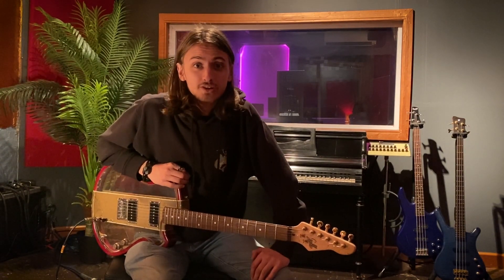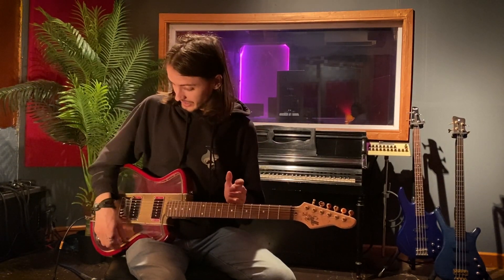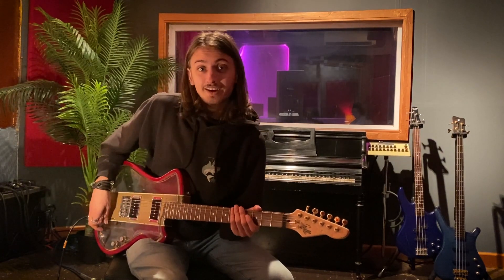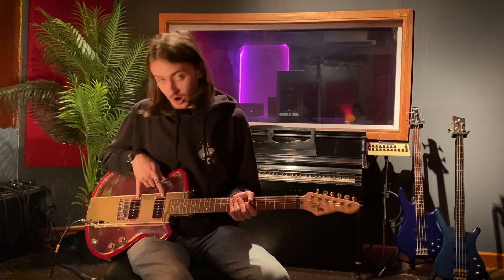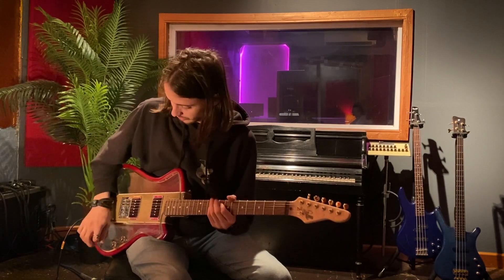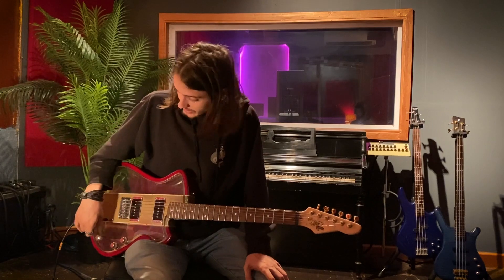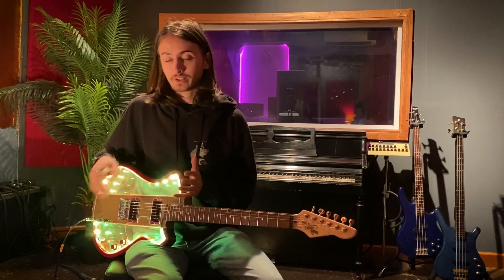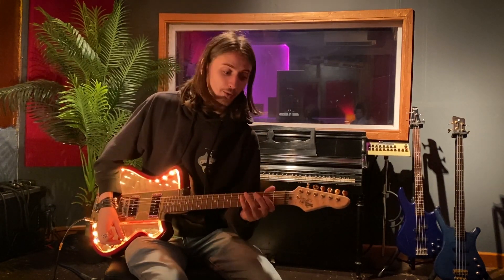Gallo Guitars Official - Astro Gold P-90 Demo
Recorded though a Fender® Princeton Reverb Black Panel at Flux Studios in New York City.

The Gallo Astro Gold in a new-gen LED Electric guitar equipped with humbucker-sized P-90 pickups and a Telecaster-style 3-was selector switch.

Guitar Demonstration Timeline:

0:00 Intro Guitar Playing & Guitar Specs
0:57 Middle Position (Clean)
1:21 Neck Position (Clean)
1:37 Bridge Position (Clean)
1:56 [ Distortion ] Middle Position
2:42 [ Distortion ] Bridge Position
3:08 [ Distortion ] Neck Position
3:41 Led Guitar System
4:10 Mods
4:25 Outro Guitar Playing